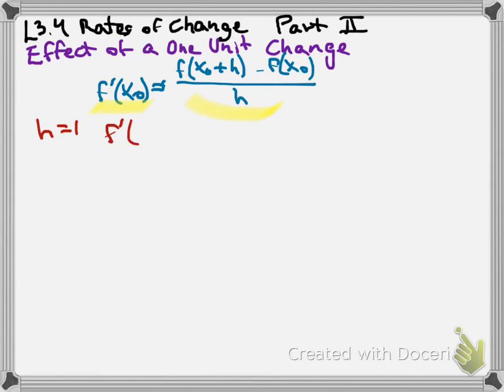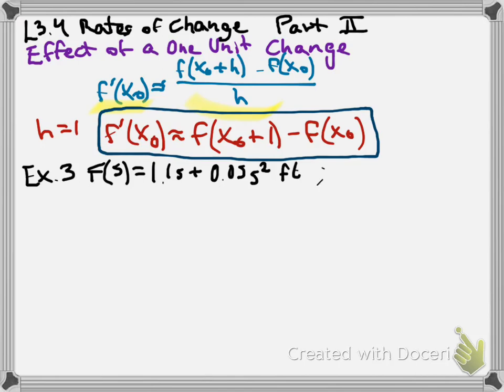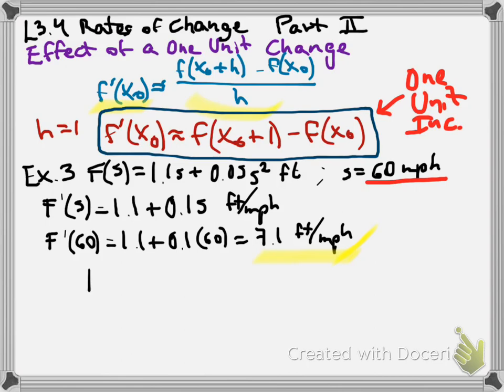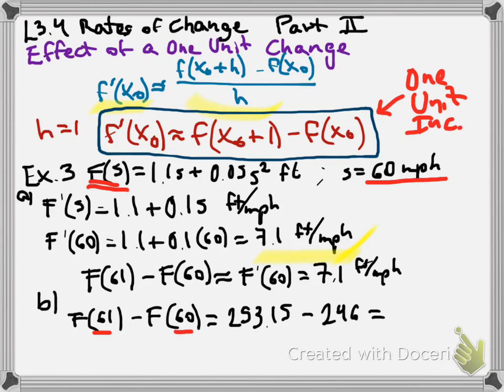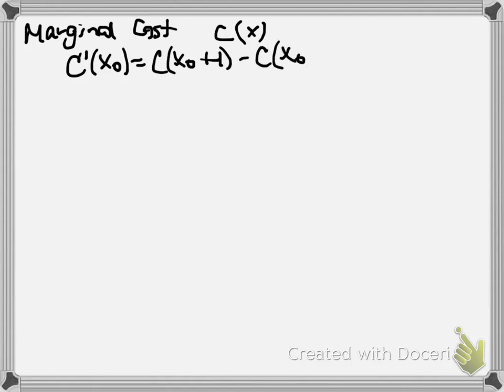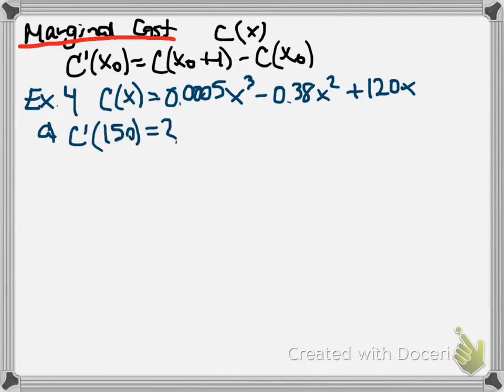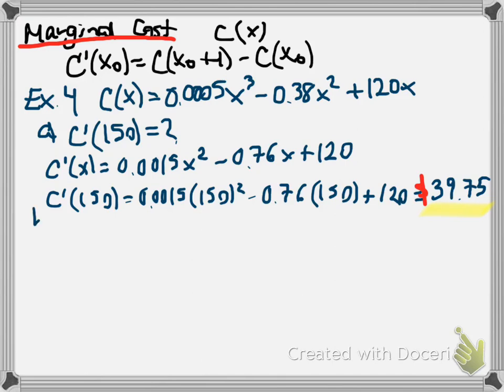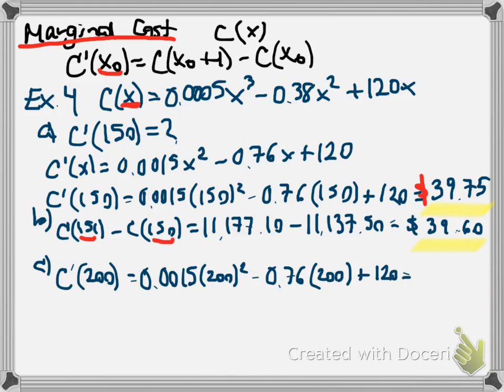L3.4 Rates of Change Part II